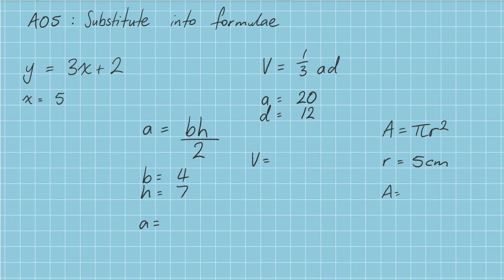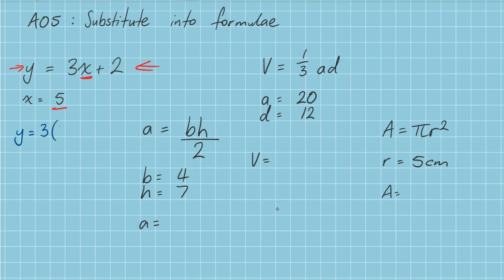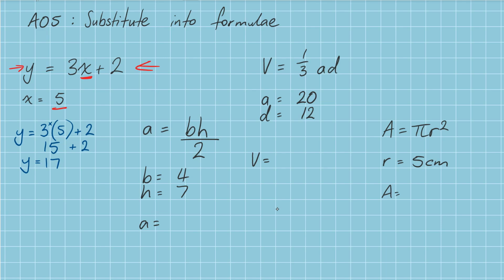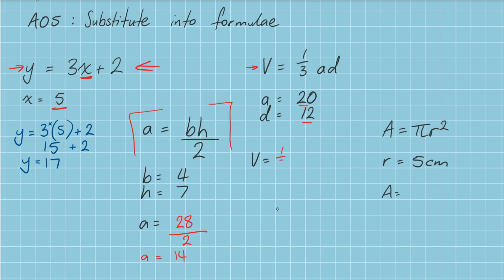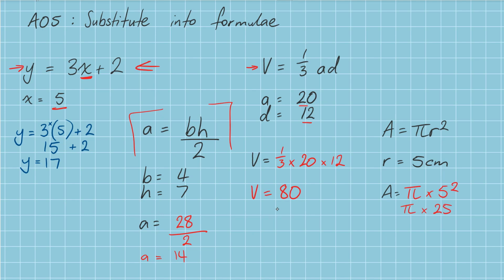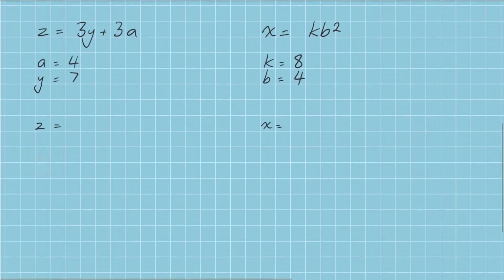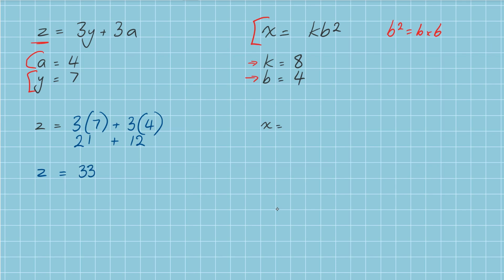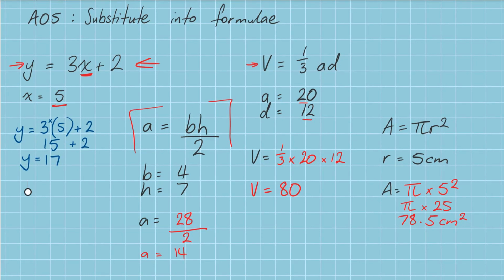AO5 Substitute into formulae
The fifth video in the Algebra series focuses on substituting values into formulae